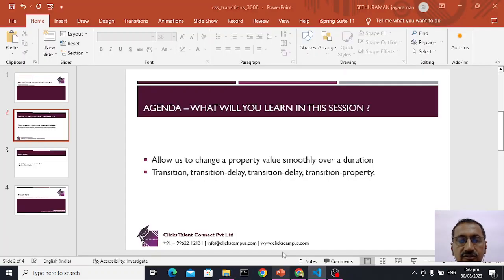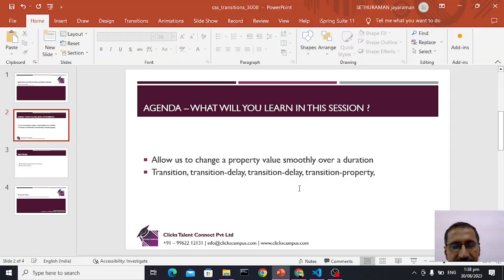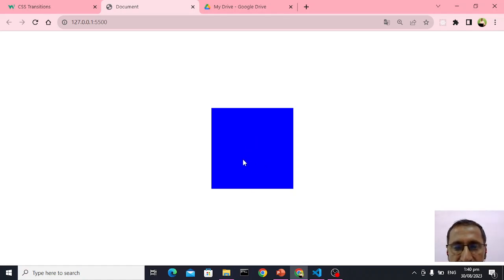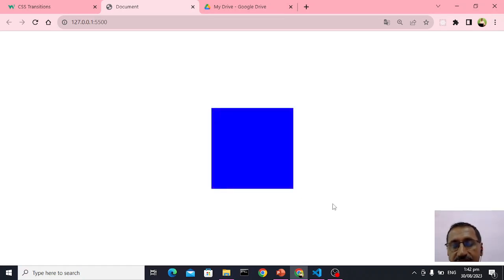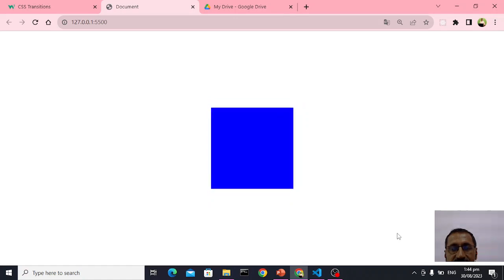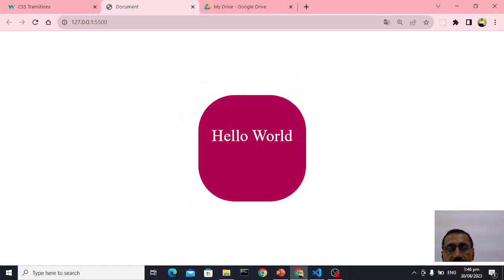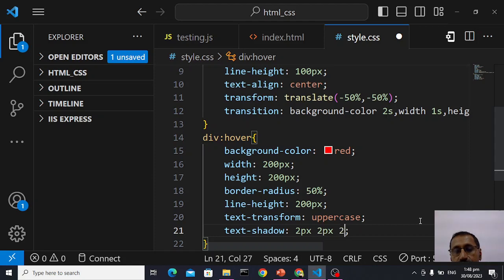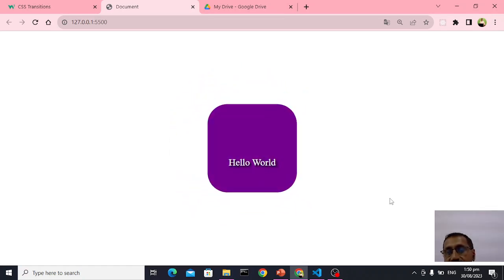css Transitions and Transformations